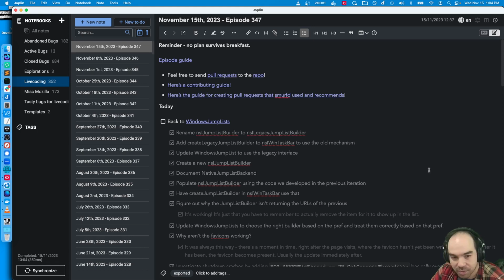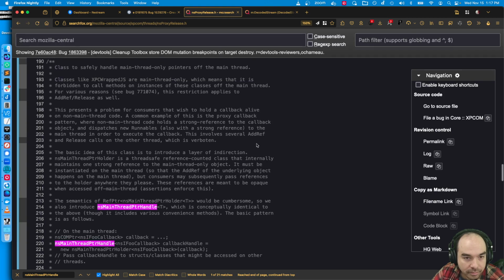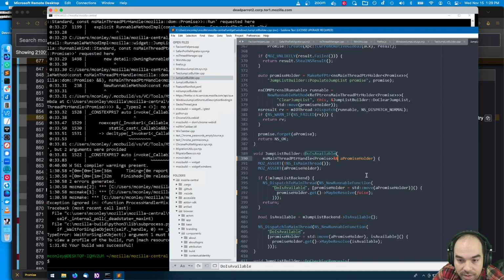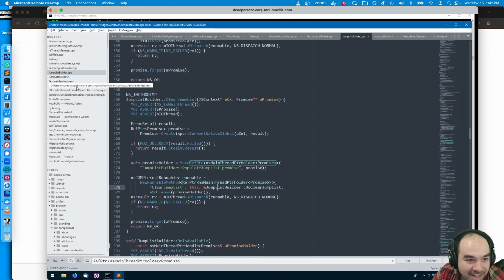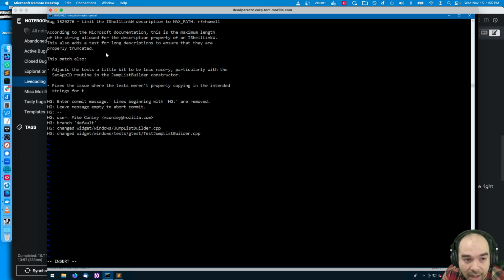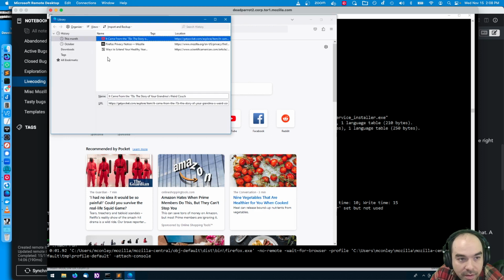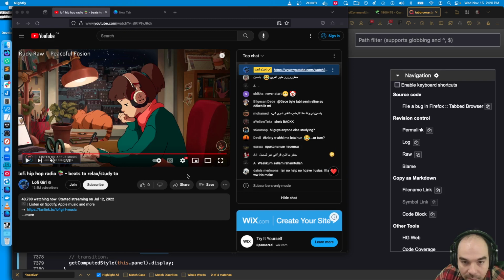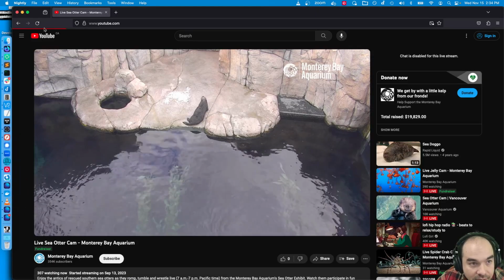The Joy of Coding - Episode 347